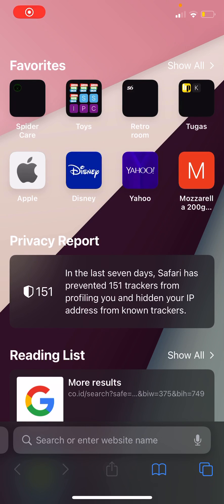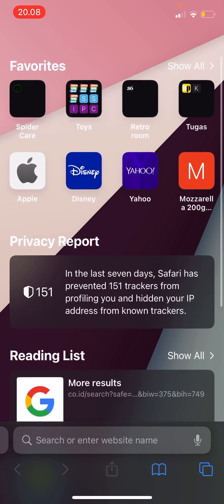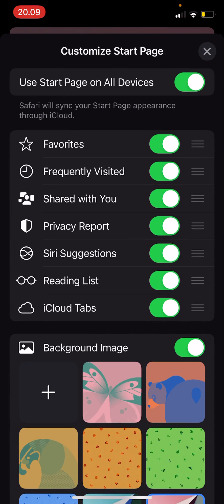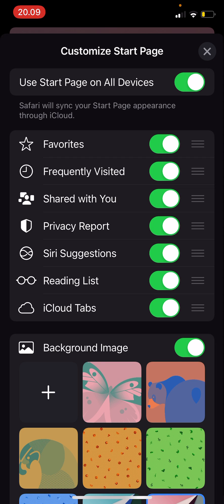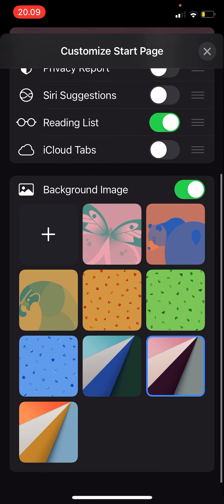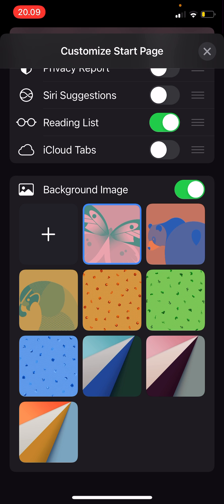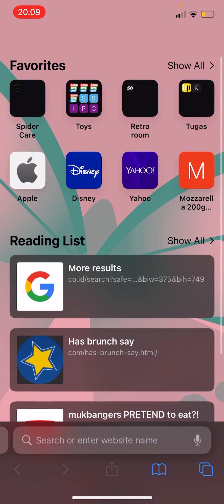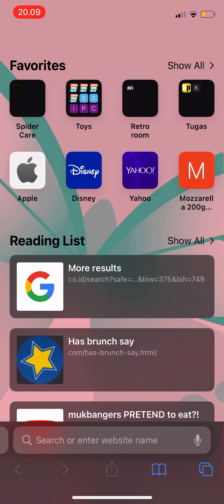Customize Safari Start Page (iOS 15)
Want to customize your safari start page? Here's how you can do that!